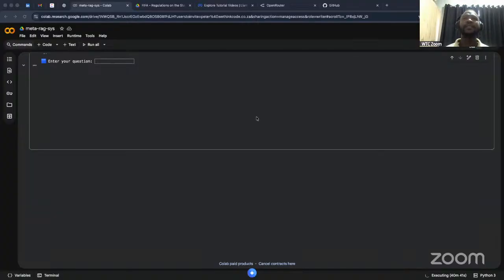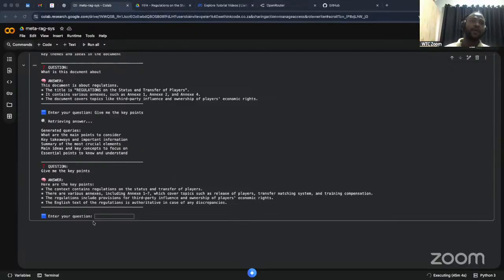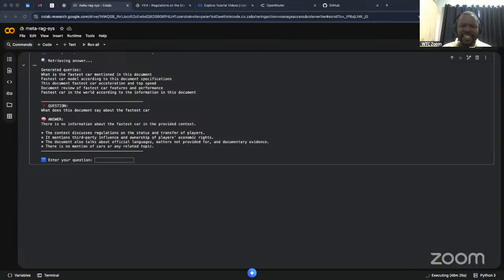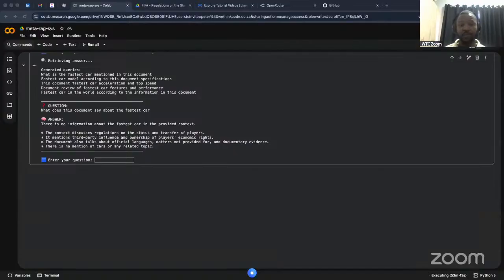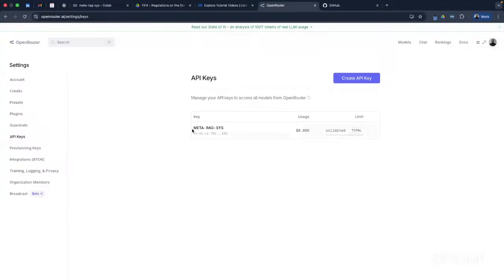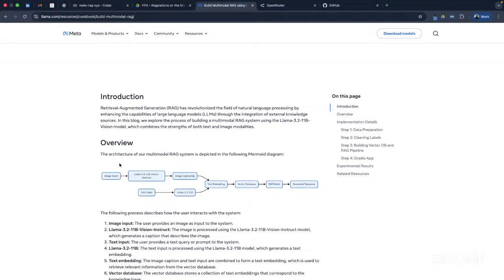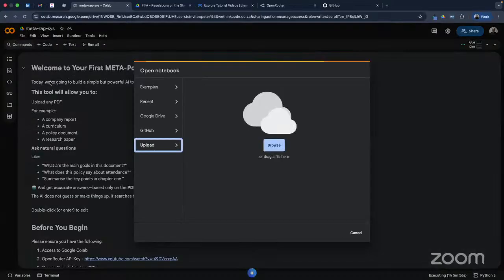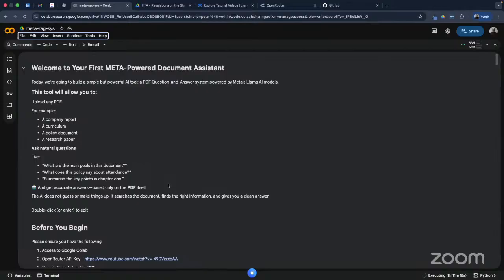Meta AI Workshop